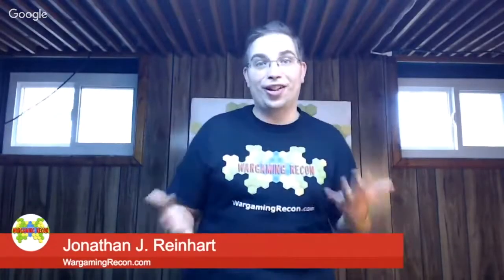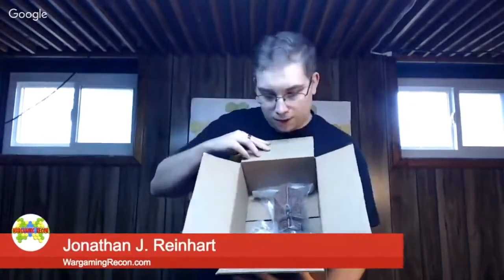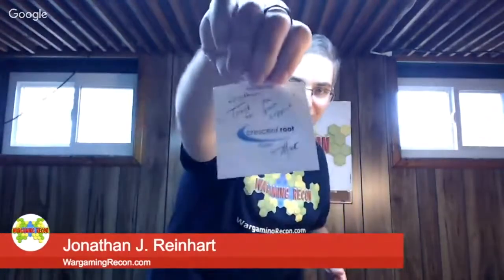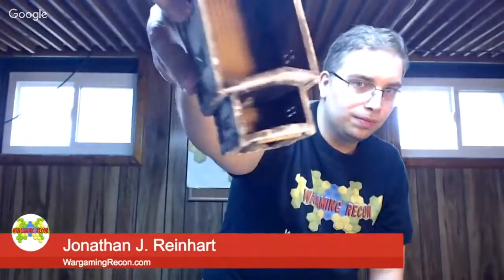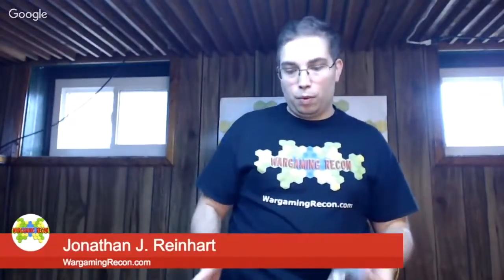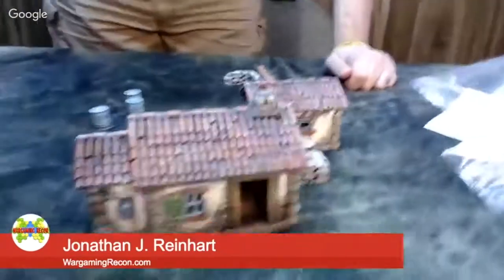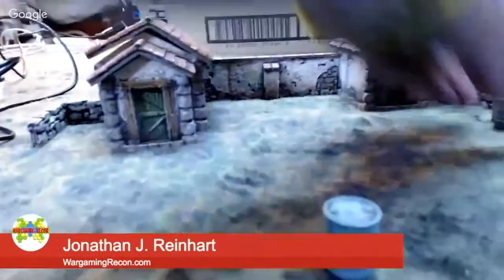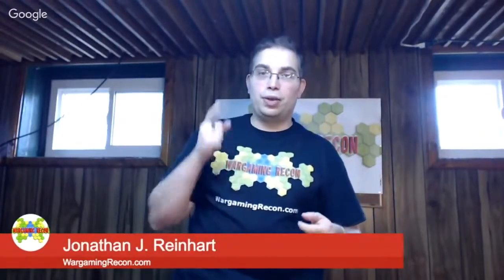Unboxing Crescent Root Hybrid Buildings - Wargaming Recon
Crescent Root makes gorgeous buildings for wargaming.  They have a line of 15mm scale and also 28mm scale MDF buildings.  Their newest releases are 28mm hybrid buildings.  We unbox their newest set.

Plastic Storage Containers

Many thanks to Crescent Root for the review copy they provided.